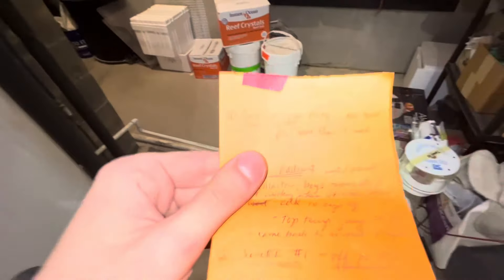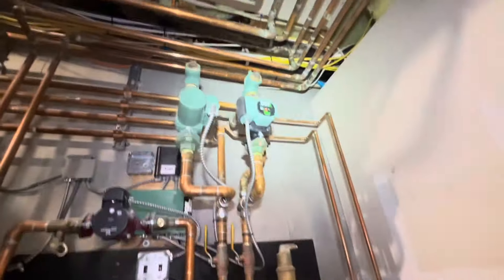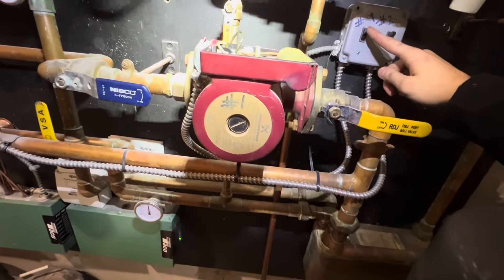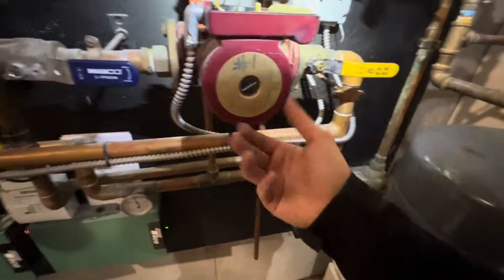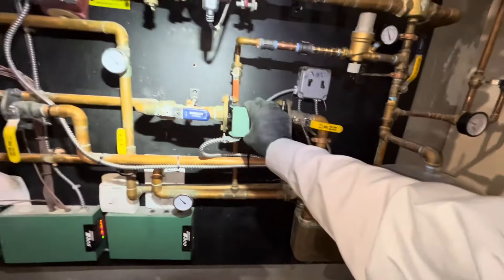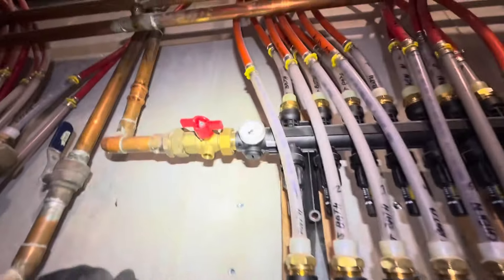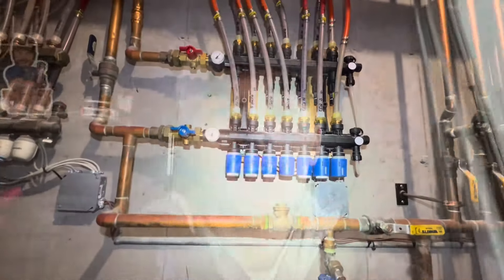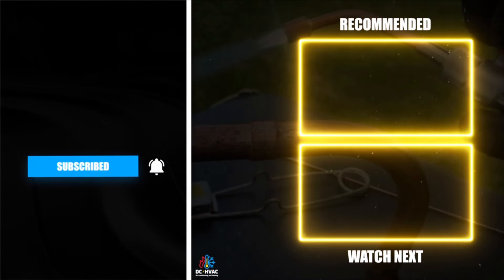Tuesdays Service Call! Radiant Heat Not Working! Dead Circulators! No pressure! Issues Resolved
My Tools and Tool Bag: